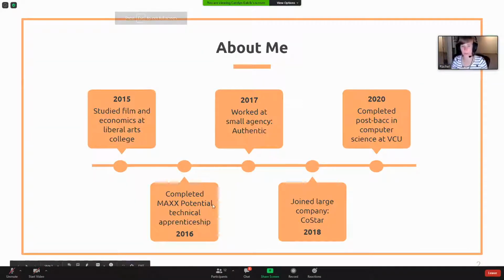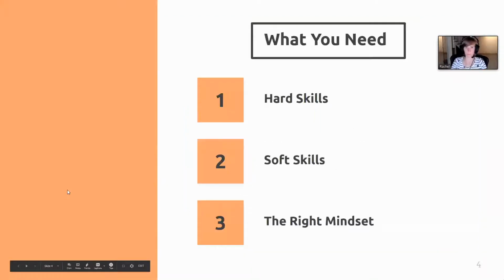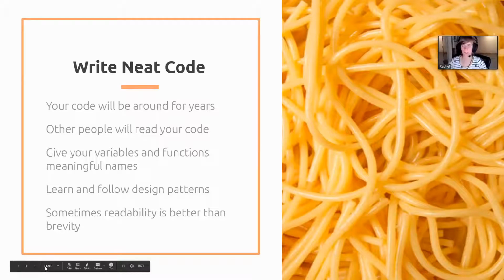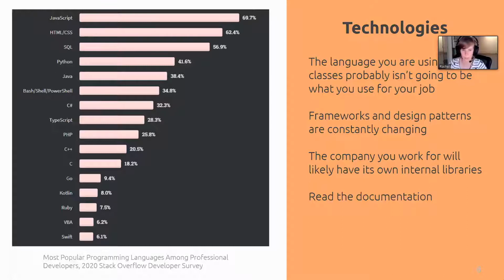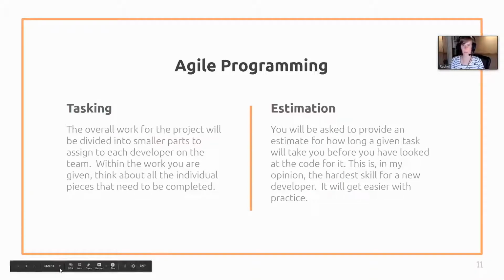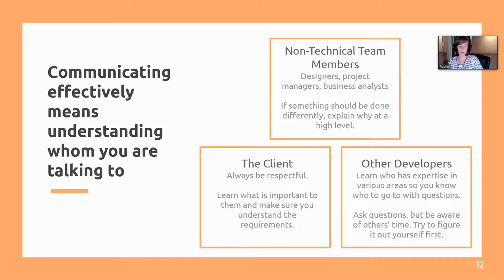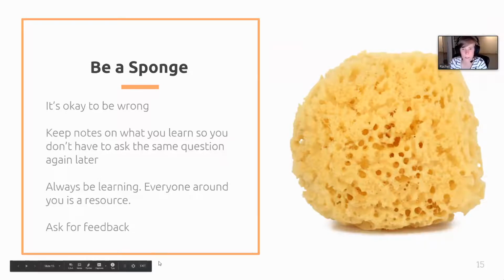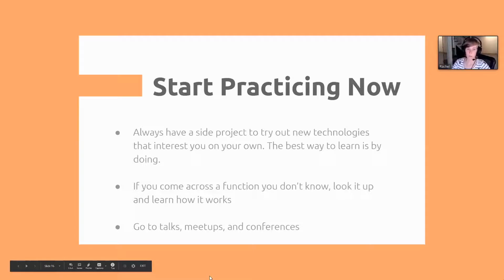Developing important industry skills with CoStar Group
Rachel Dorn and Drew Tibbetts talk about developing industry-pertinent skills outside of the classroom.